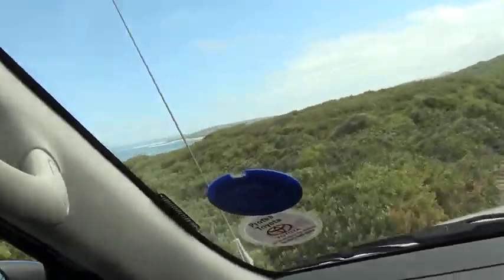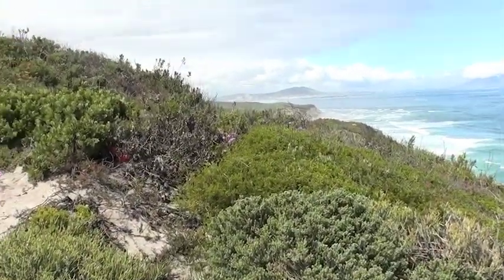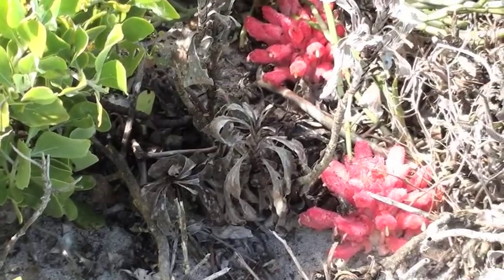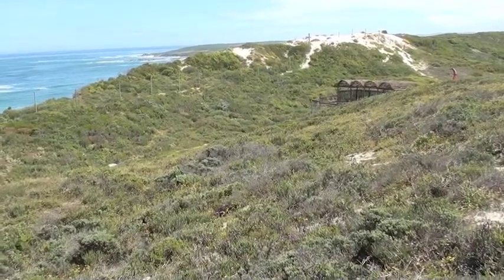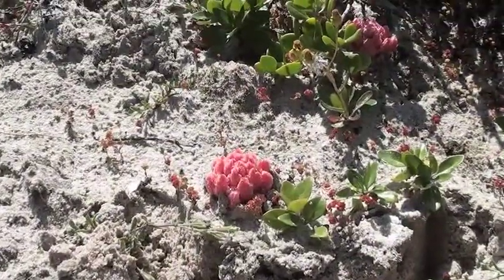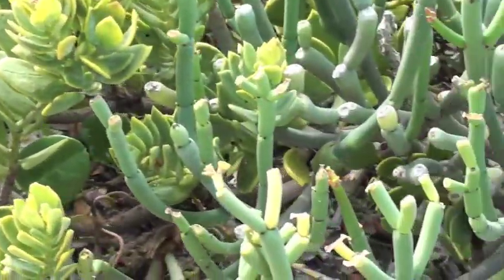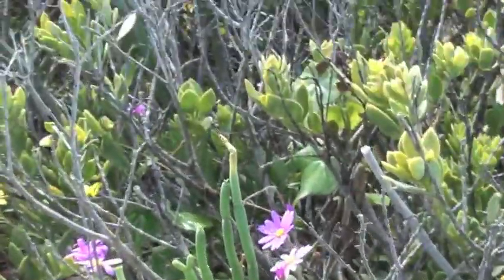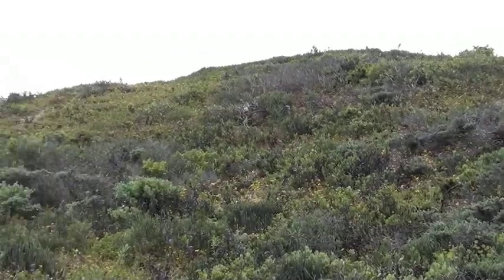South Africa video blog 3, part 1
22 September 2010 - collecting Hyobanches in Koeberg Nature Reserve.  Koeberg is a nature reserve that serves as a buffer zone for Eskom's Koeberg nuclear power plant.  It includes an extensive sand dune system, which is the location for some movie sets that need a pristine dune field, plus typical strand veld vegetation and fantastic views of Table Mountain and other west coast scenes.

I was after two species of Hyobanche I've previously collected in this reserve.  Part 1 includes a visit to "The Hut" to collect Hyobanche sanguinea.